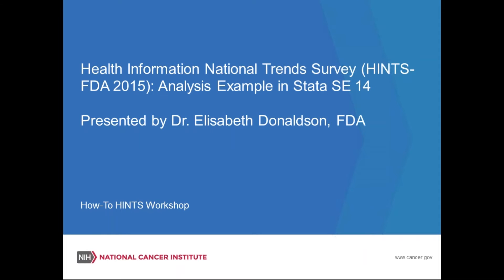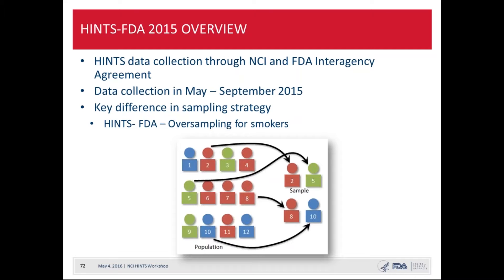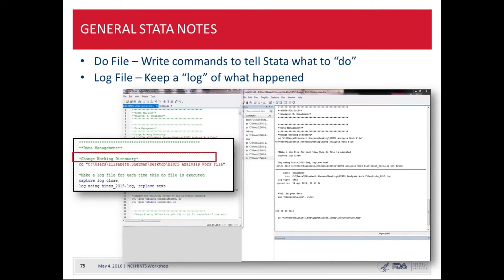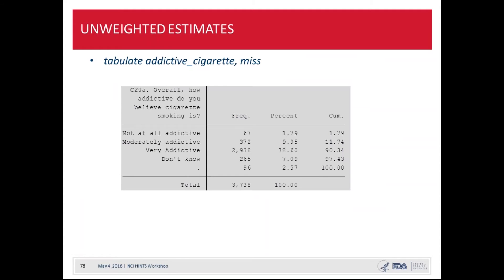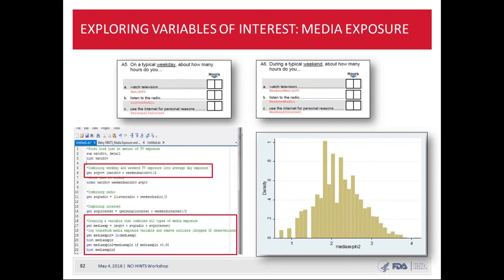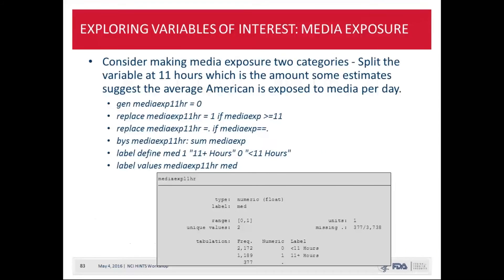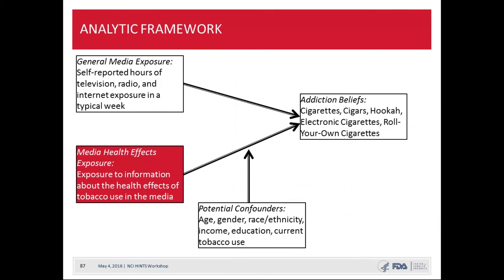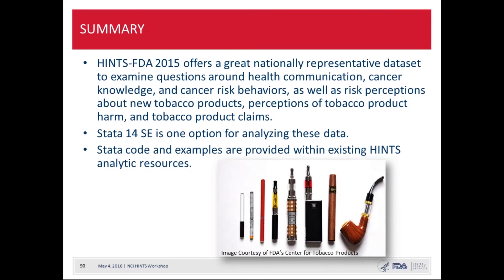“How-To-HINTS”: HINTS-FDA 2015 Analysis example in STATA SE 14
Dr. Elisabeth Donaldson of the US Food and Drug Administration (FDA) discusses an example STATA analysis using HINTS-FDA data during the May 4th event “How-To HINTS: A Practical Workshop”.
To access HINTS data and learn more about the HINTS program, please